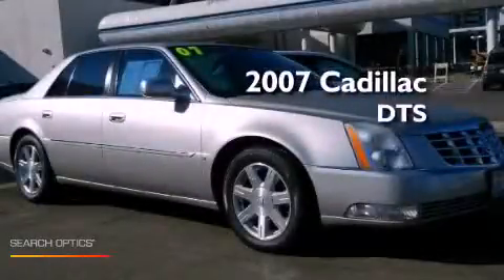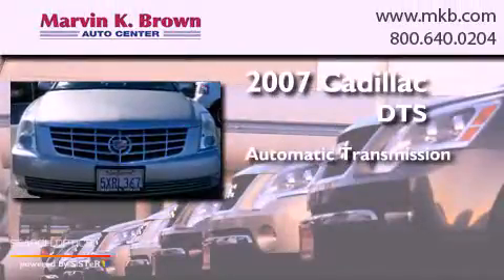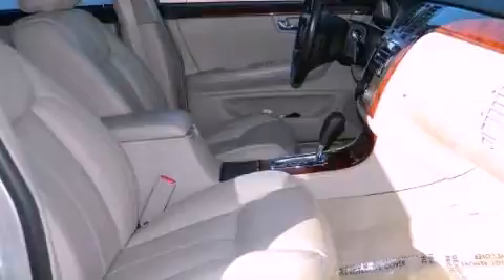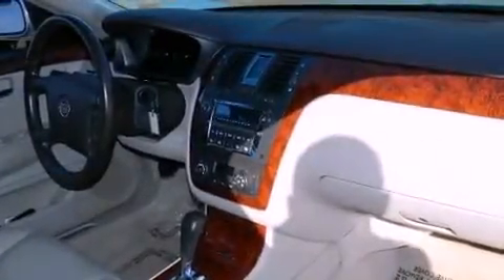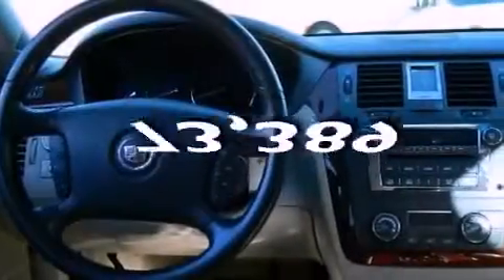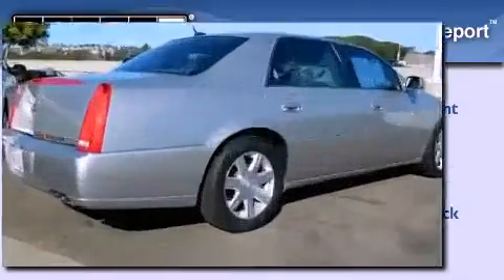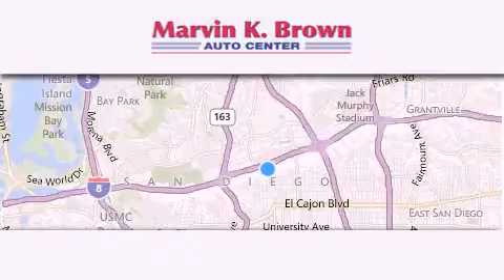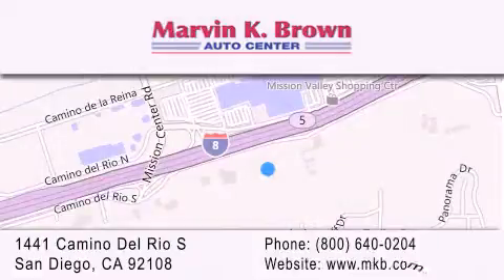2007 Cadillac DTS San Diego CA 92108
Year : 2007
 Make : Cadillac
 Model : DTS
 Engine : V8 4.6 Liter
 Trans . : Automatic
 Exterior : Silver
 Miles : 73,389
 Interior : Gray
 Stock : 313156A